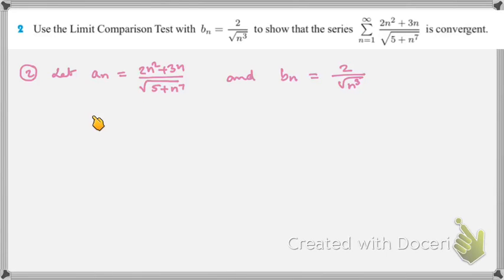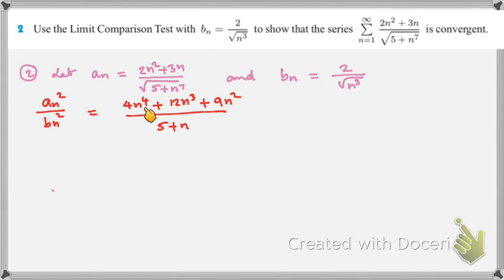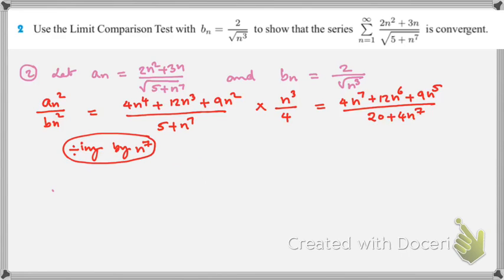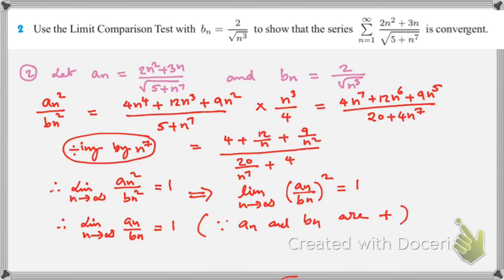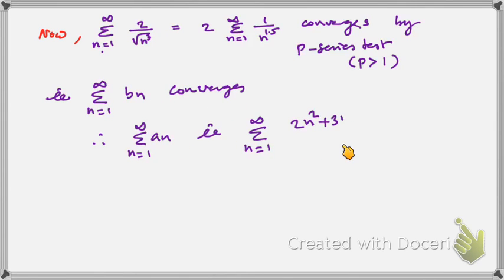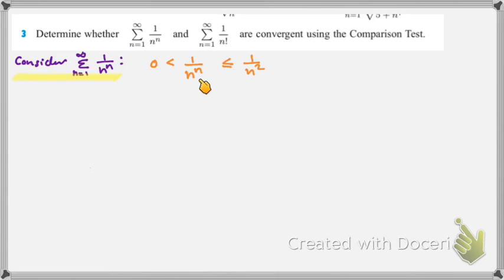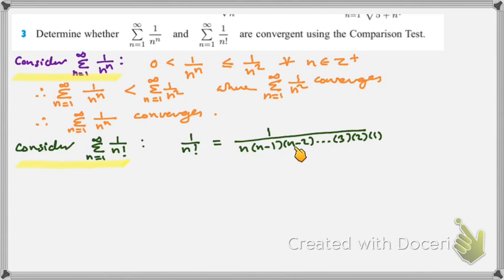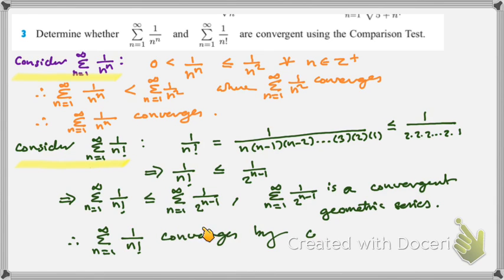Testing for convergence of given series -2